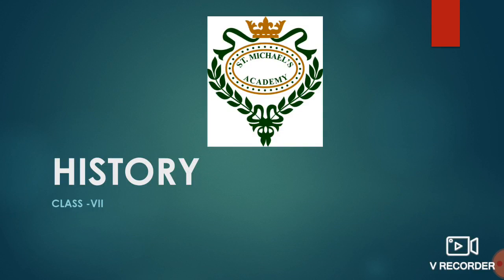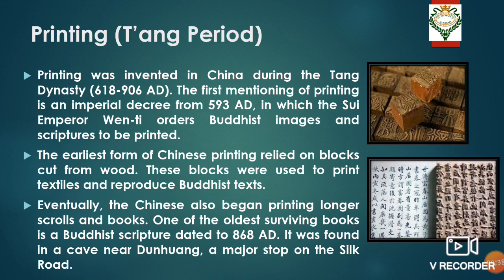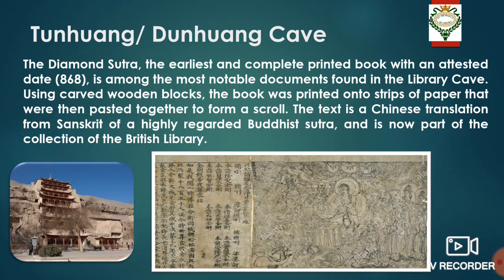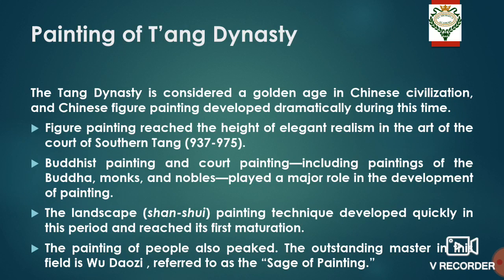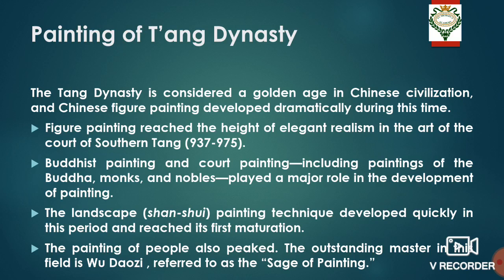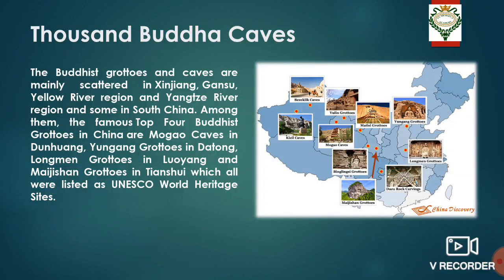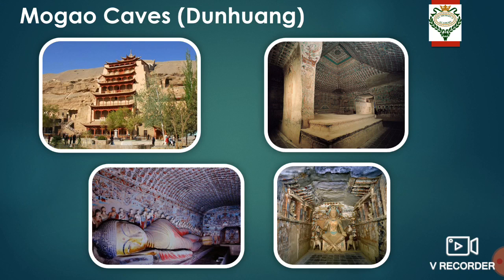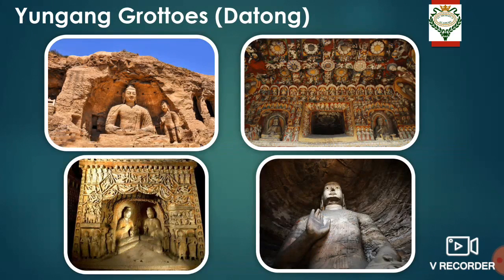Class VII / History / Chapter 10 (Part 3)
St. Michael's Academy/Class VII / History / Chapter 10 (Part 3)